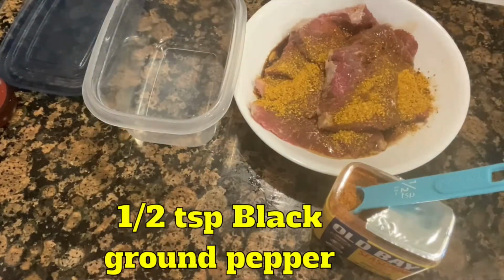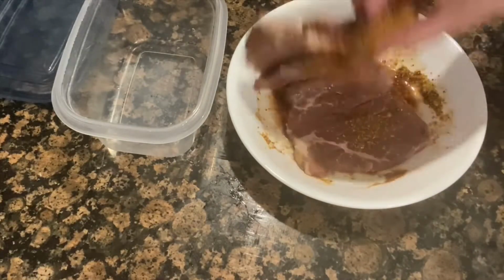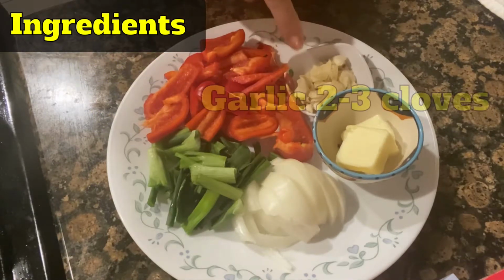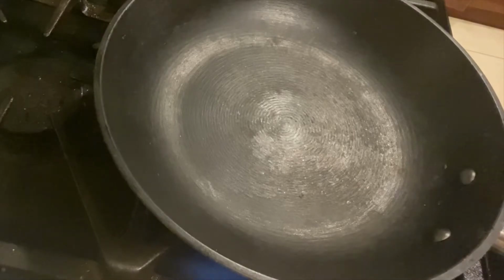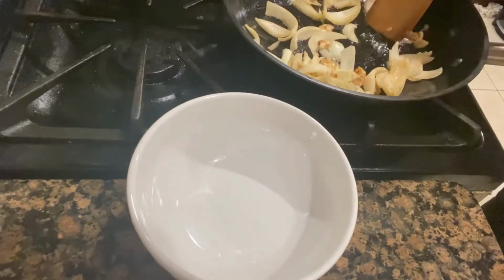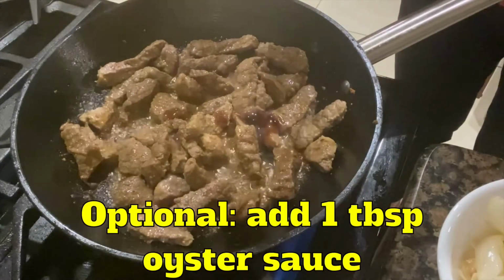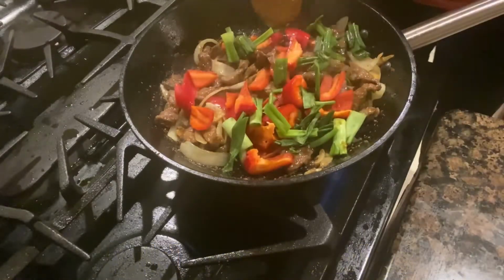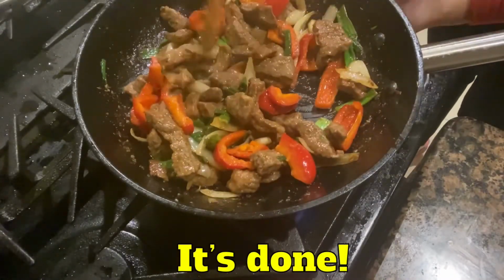Stir fry steak and vegetables Easy step by step recipe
Hello! Enjoy a quick and easy steak and veggies stir fry recipe! You can replace or add more vegetables such as carrots or green bell pepper instead of red.

For daily inspiration please visit
Facebook: Travelmama Tips & Inspiration